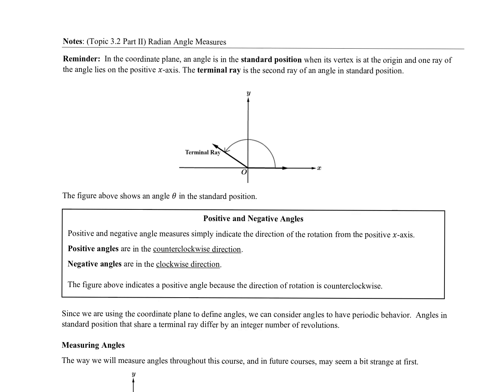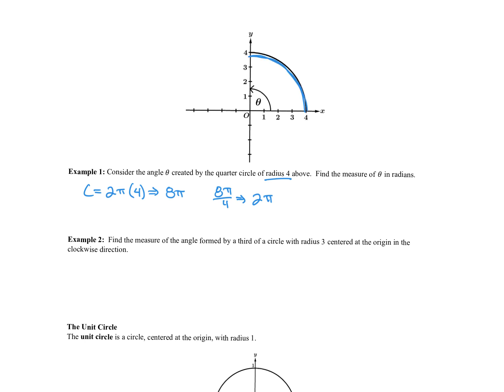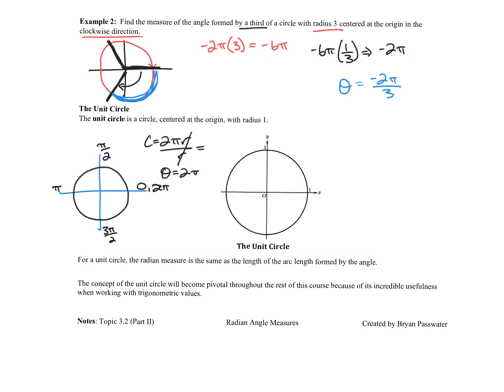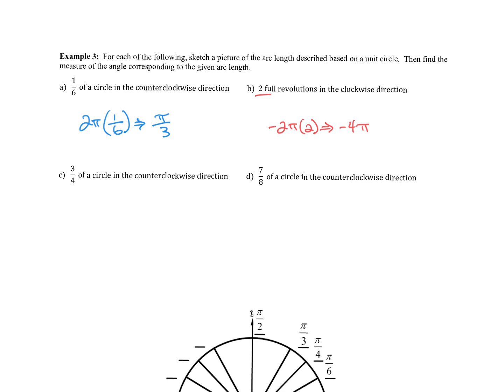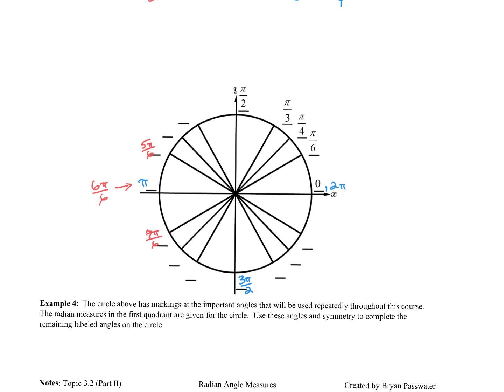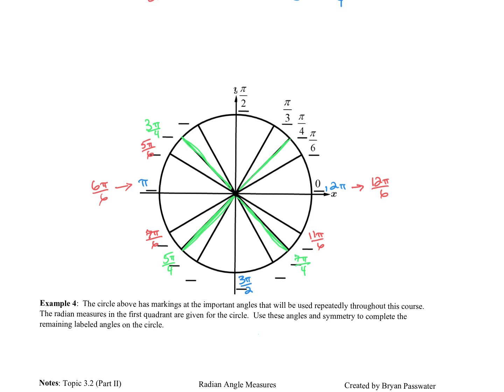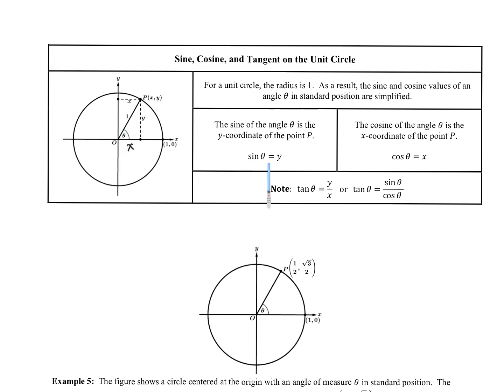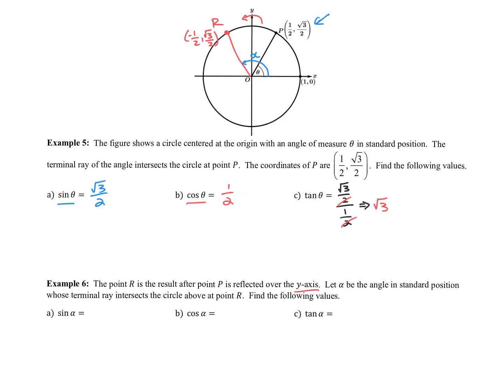3.2 Part II Sine, Cosine, Tangent